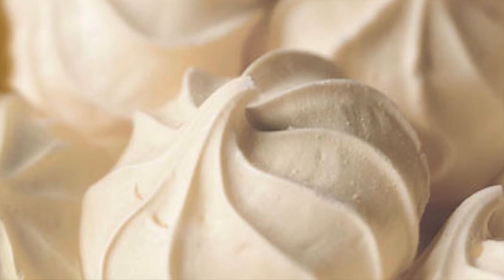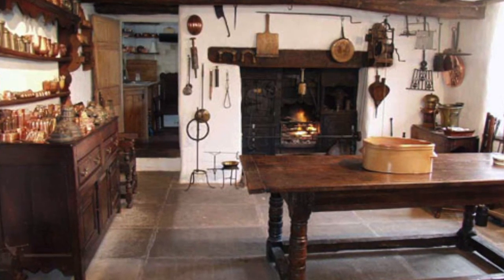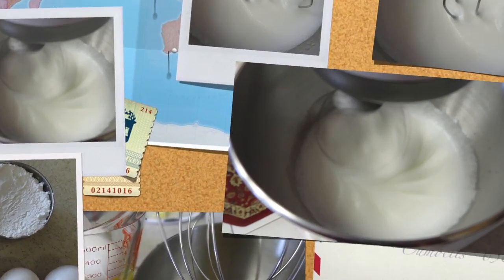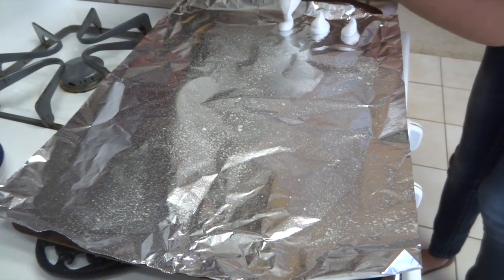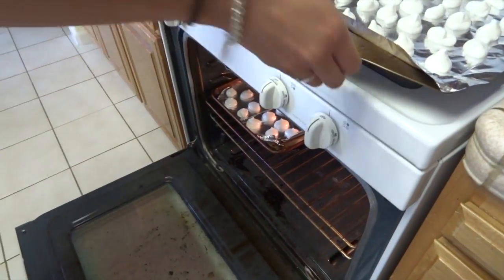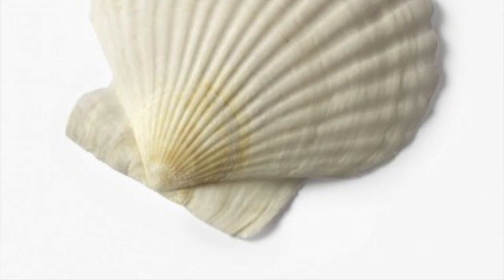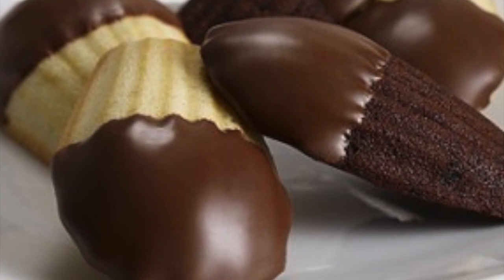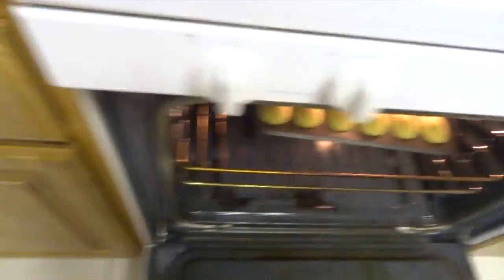French Food Project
French Food Project for my High School French Class.